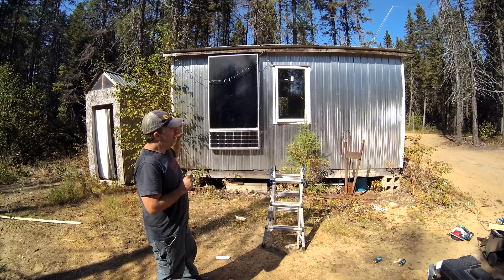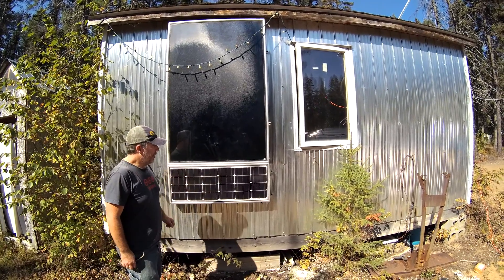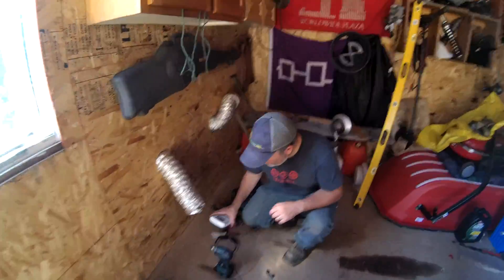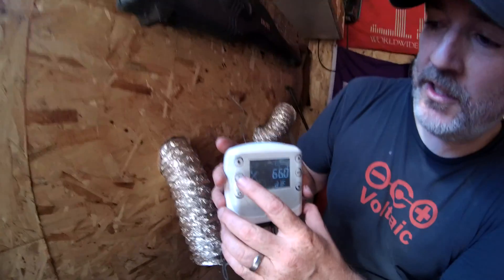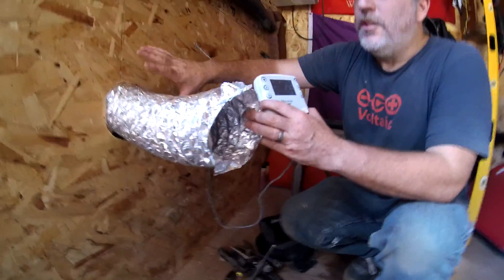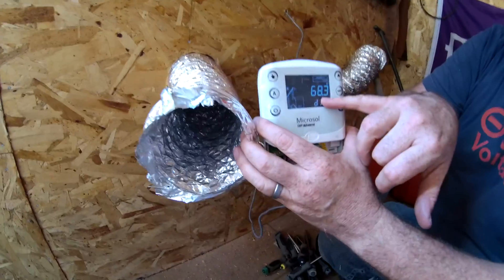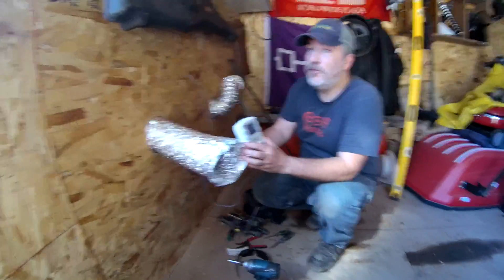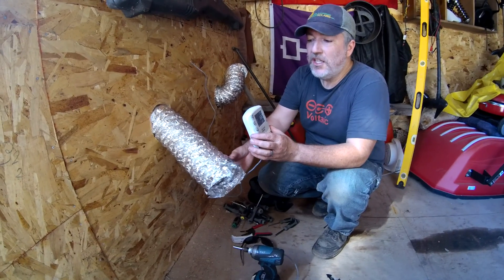Solar air heater in Northern Quebec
Solar air heater installation in Northern Quebec.